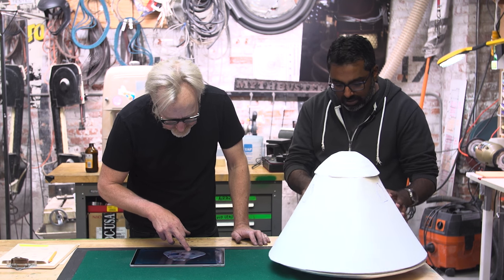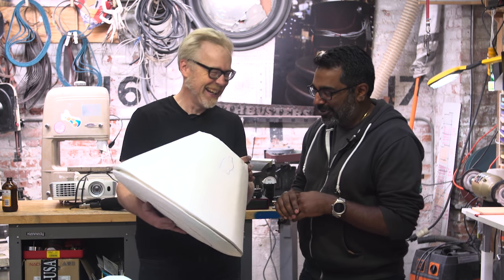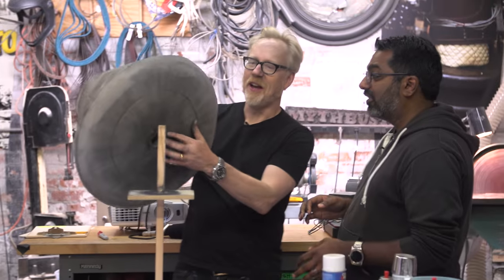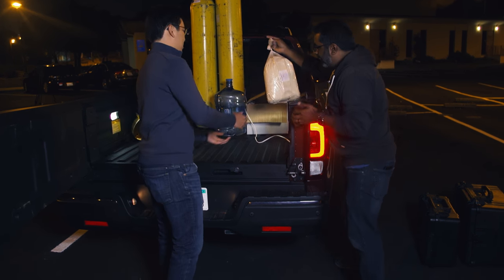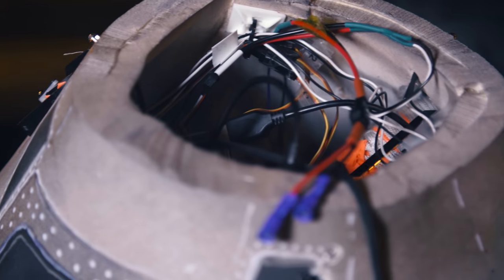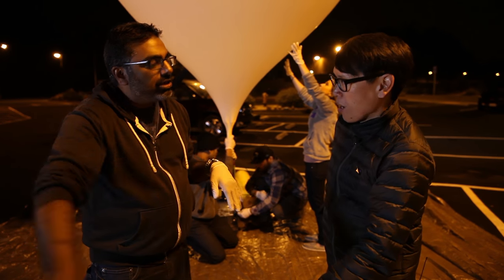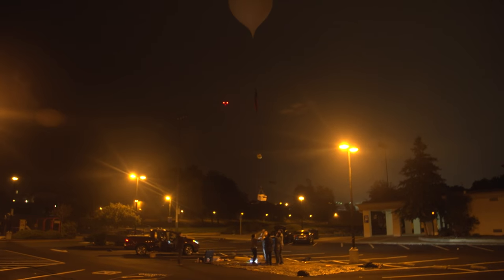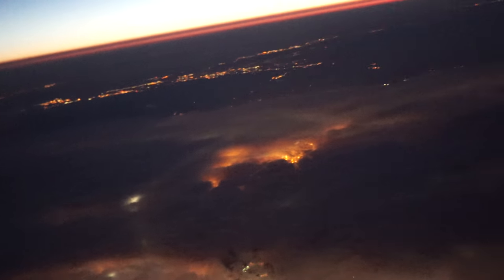Features Not Standard: Weather Balloon Launch and Recovery!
Tested's science editor Kishore Hari teams up with Stanford engineers to launch a weather balloon to photograph Earth from the edge of space. Adam helps Kishore design a balloon payload that pays tribute to space capsules, and the team utilizes the Honda Ridgeline to set up their midnight launch and thrilling retrieval.